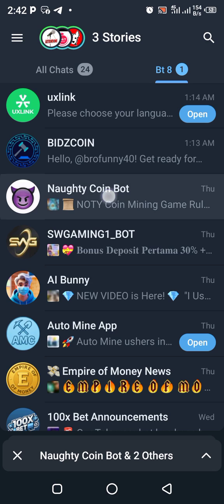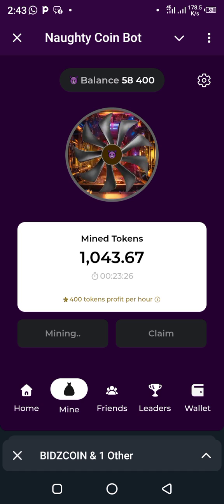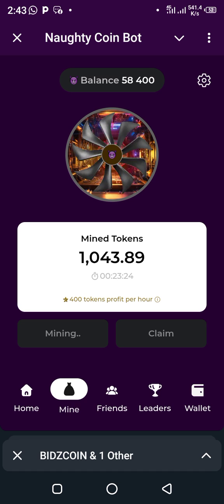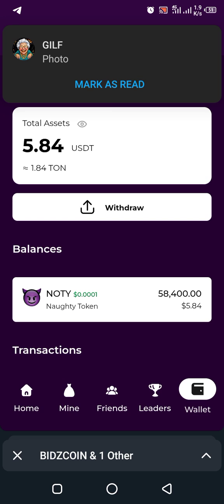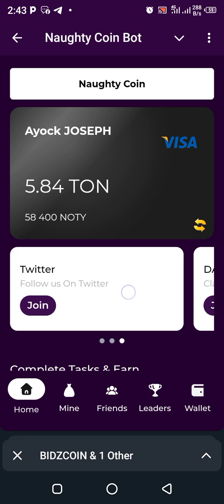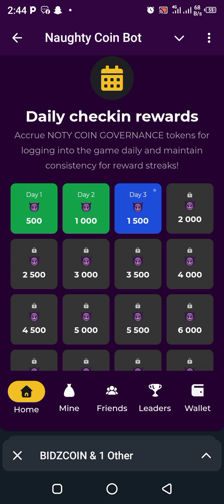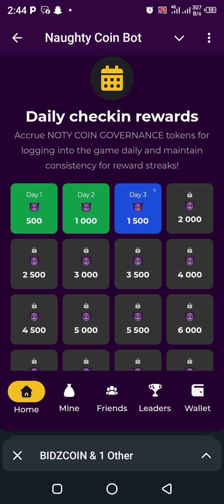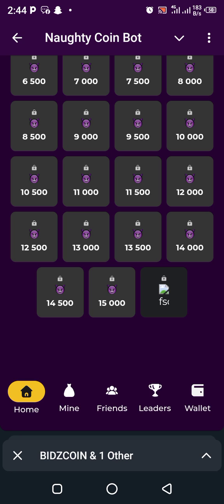free mining Bot I made $30 in one week